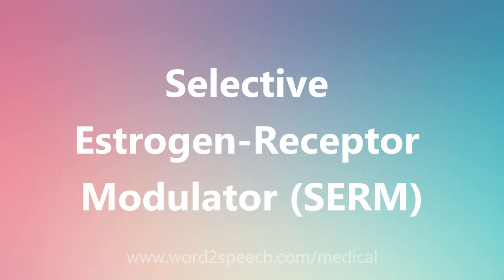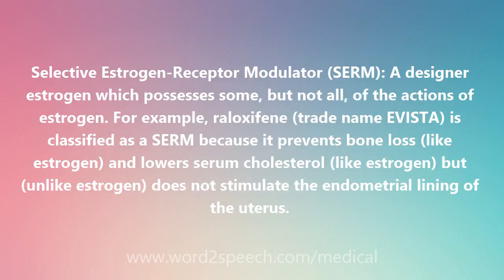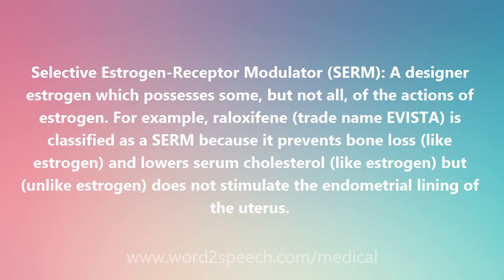Selective Estrogen-Receptor Modulator (SERM) - Medical Meaning and Pronunciation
Title: Selective Estrogen-Receptor Modulator (SERM)

Selective Estrogen-Receptor Modulator (SERM): A designer estrogen which possesses some, but not all, of the actions of estrogen. For example, raloxifene (trade name EVISTA) is classified as a SERM because it prevents bone loss (like estrogen) and lowers serum cholesterol (like estrogen) but (unlike estrogen) does not stimulate the endometrial lining of the uterus.

How to pronounce Selective Estrogen-Receptor Modulator (SERM)
definition of Selective Estrogen-Receptor Modulator (SERM)
audio dictionary
How to say Selective Estrogen-Receptor Modulator (SERM)
What is the meaning of Selective Estrogen-Receptor Modulator (SERM)
Pronounce Selective Estrogen-Receptor Modulator (SERM)
Medical dictionary
Medical definition of Selective Estrogen-Receptor Modulator (SERM)